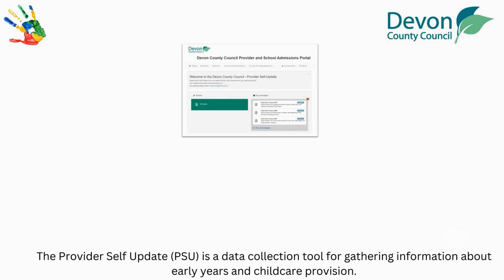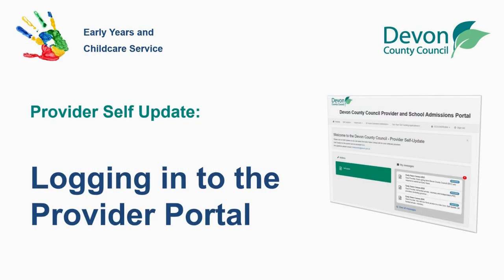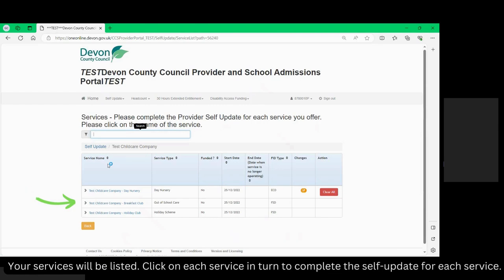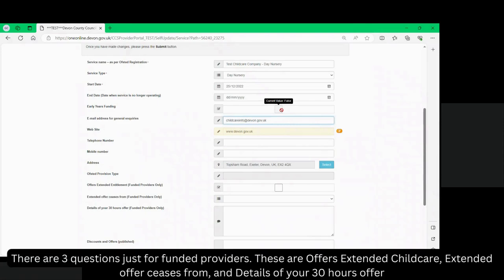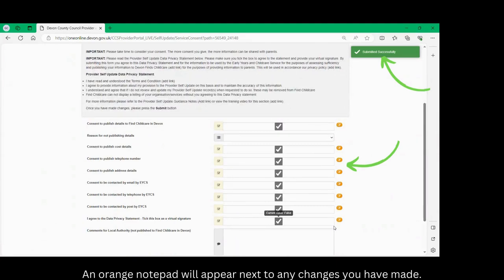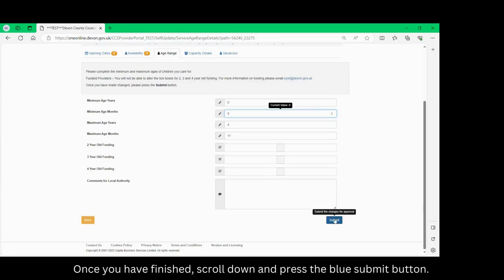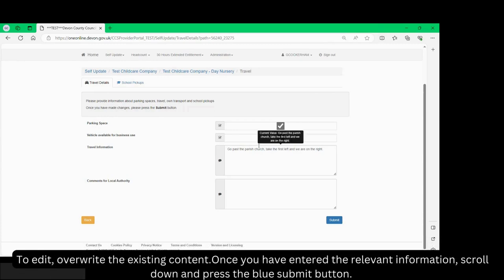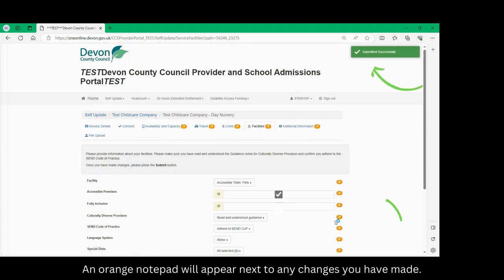Provider Self Update Complete Training Video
This video will go through all aspects of the Provider Self Update.